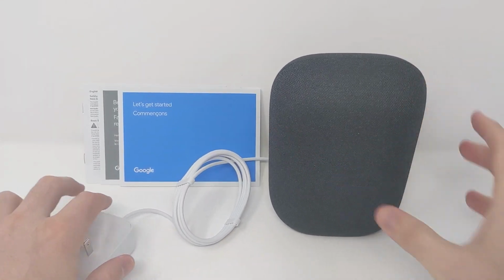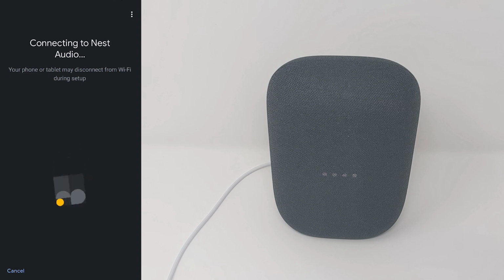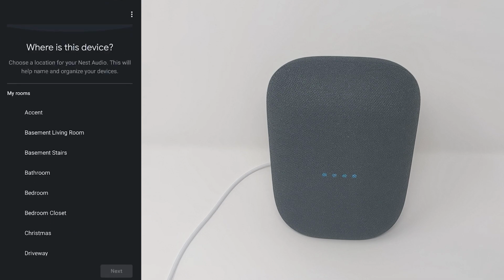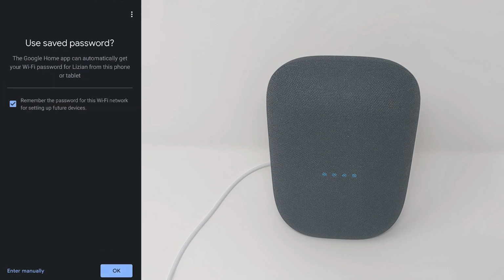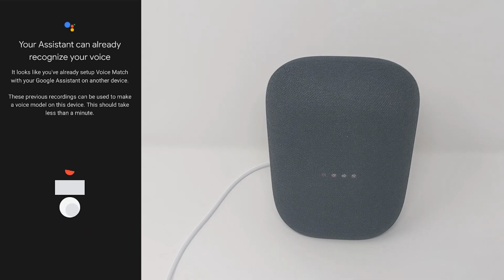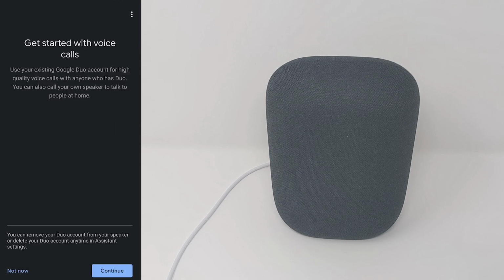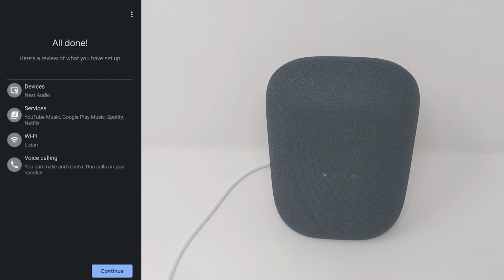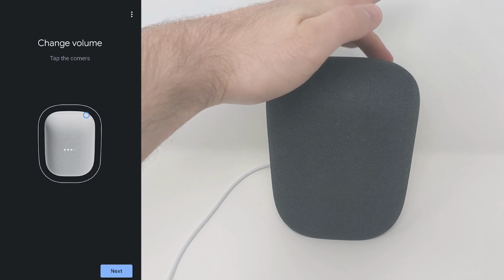Google Nest Audio Unbox and Setup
How to set up the Google Nest Audio plus an unboxing of the new Nest Audio speaker! This is a basic setup video that will help you get your Google Nest Audio setup and working quickly. There are some tricks and tips in this video, but you can get more in the links below if you need more help getting your Google Nest Audio speaker setup and working in your home.

Brian